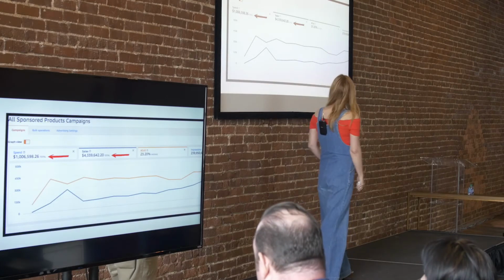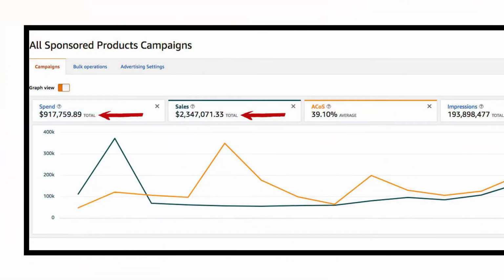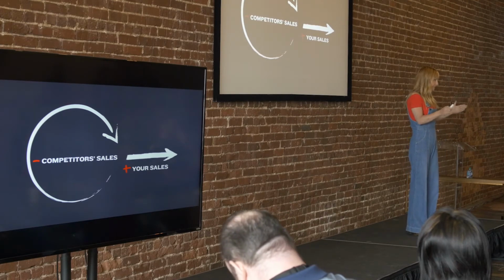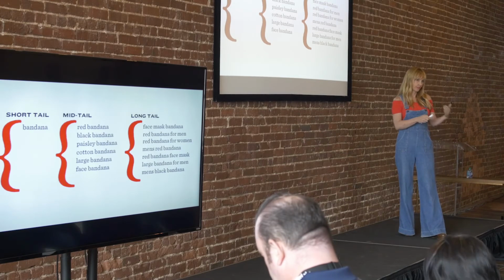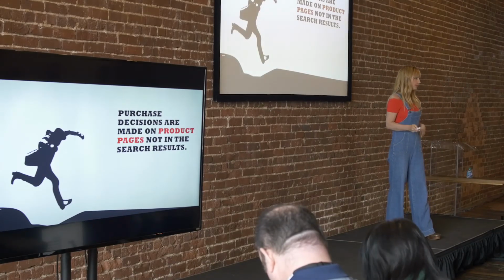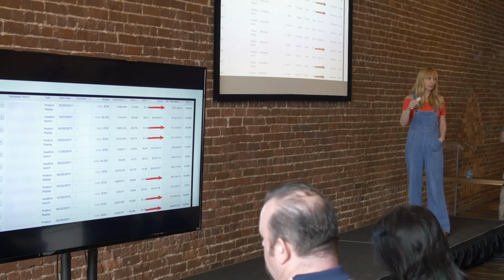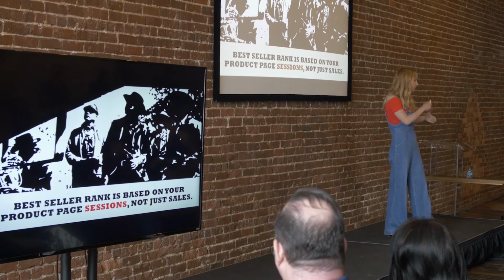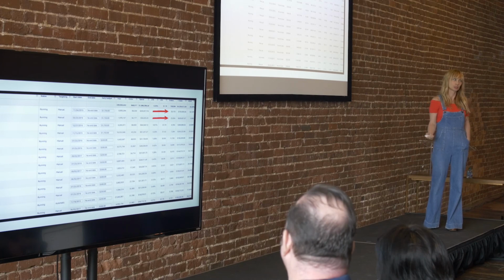How To Gain An Amazon Advertising Competitive Advantage - Cherie Yvette [Resonate 2018]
Resonate 2018, presented by Seller Labs | Atlanta, GA